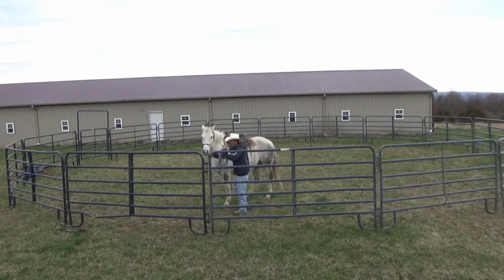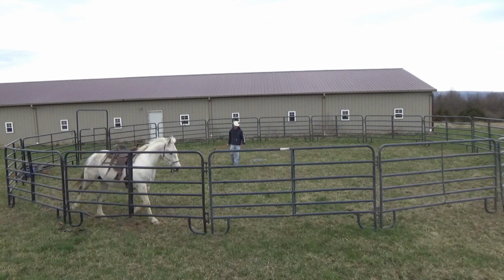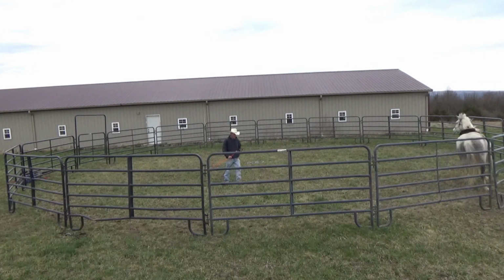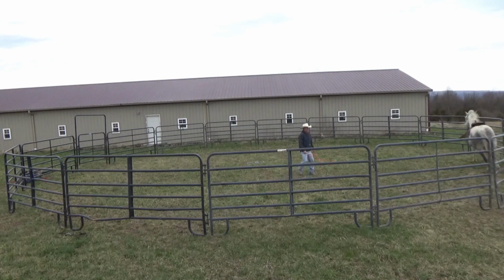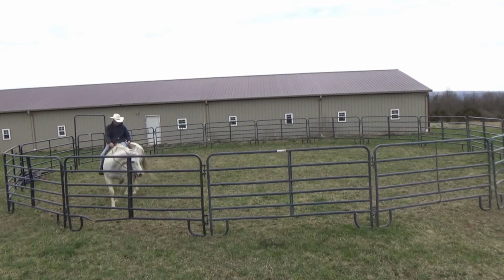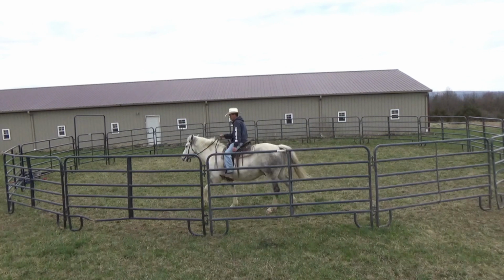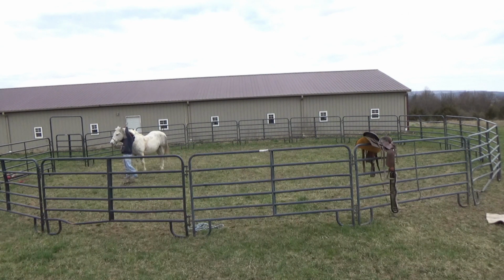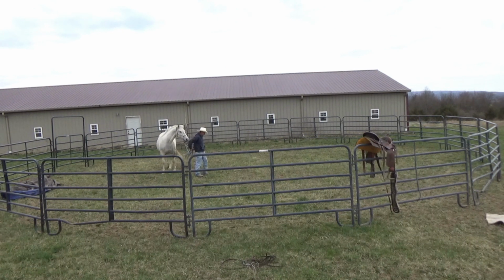Re-starting a horse that hasn't been ridden in 2 years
Harley is a horse that hasn't been ridden in 2 years. The owner had a accident and got injured riding Harley and he hasn't been ridden since. He has become a spoiled dis-respectful animal that will become a honest safe trail companion in 2 weeks. A  \
It is TIME FOR A CHANGE